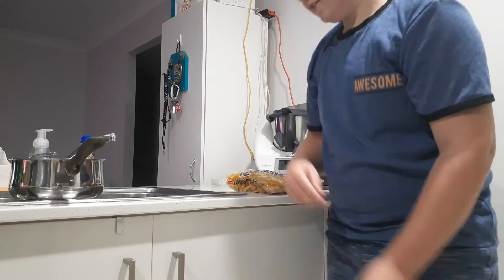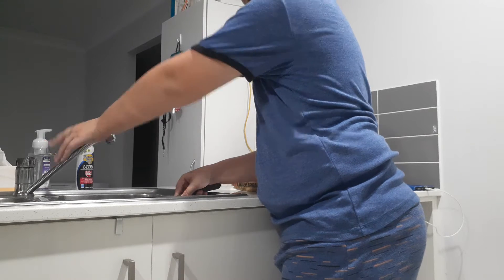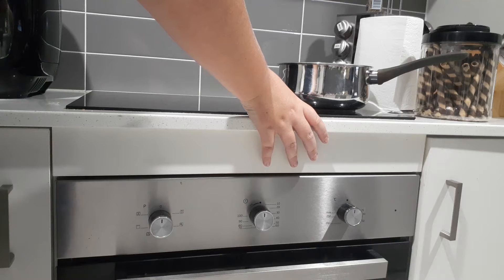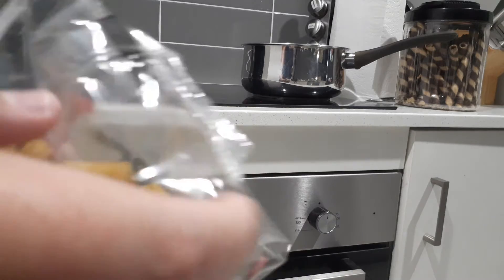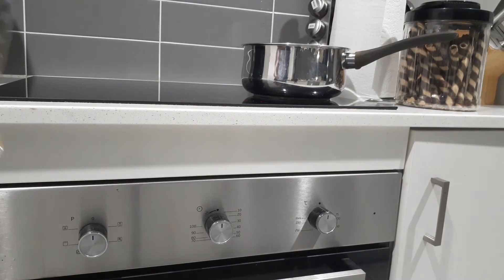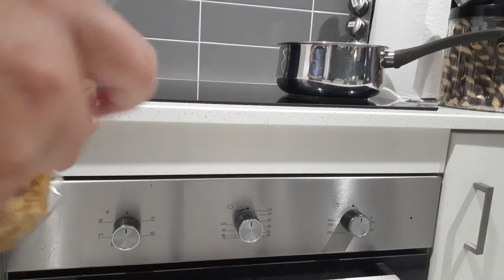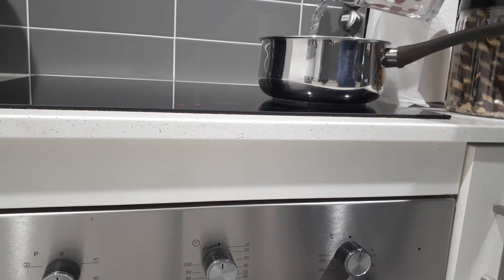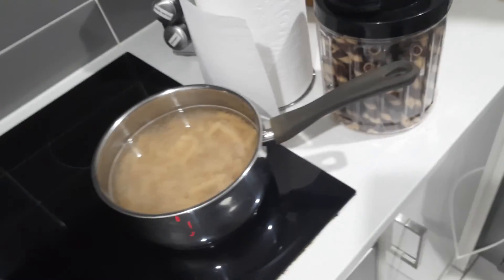How to cook pasta